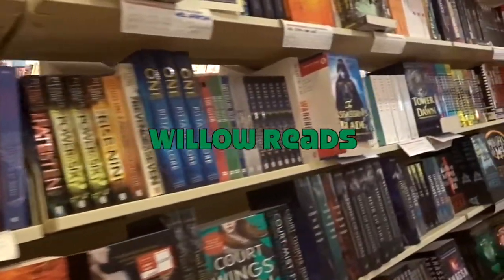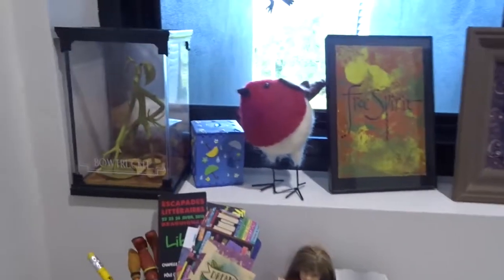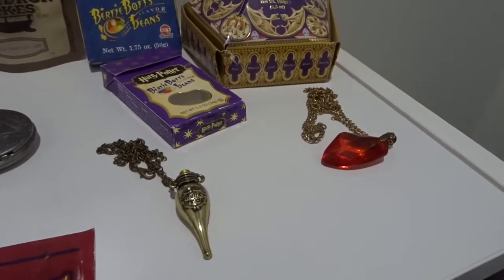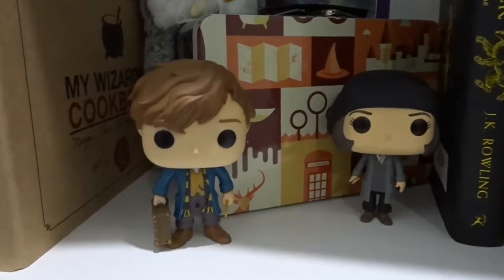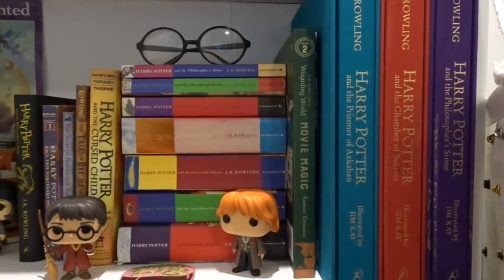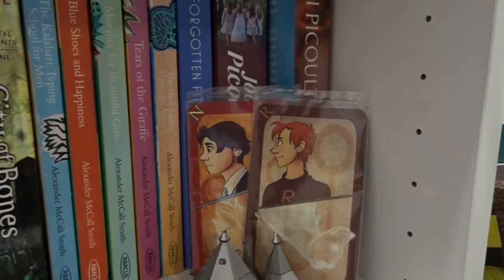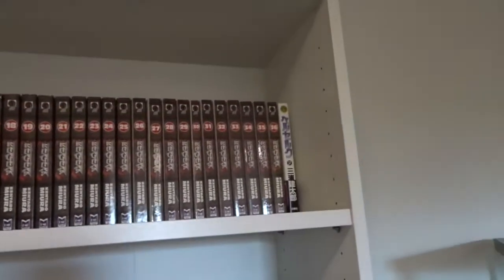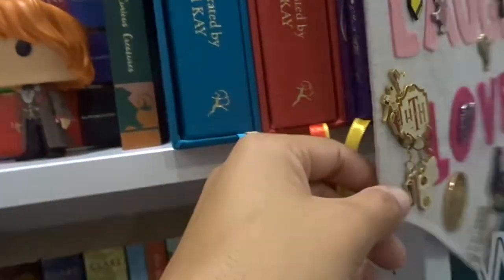Book Shelf Tour *New Shelf Who Dis?*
Hope everyone has had a great week!
Both book cases are the Billy Bookcase from IKEA.